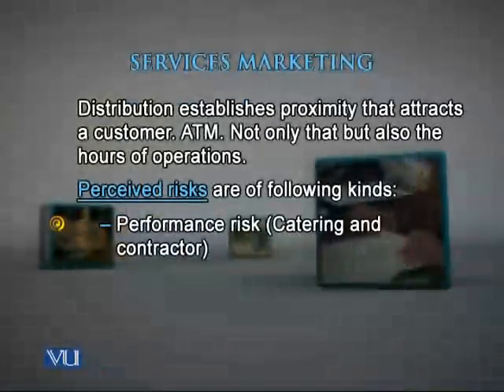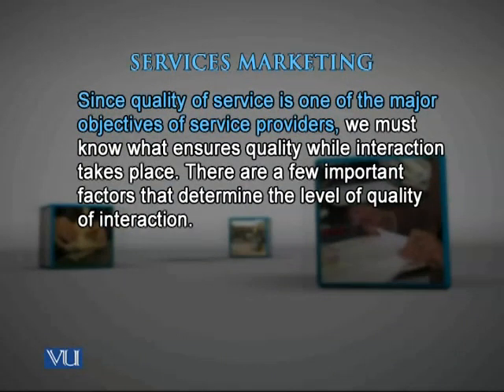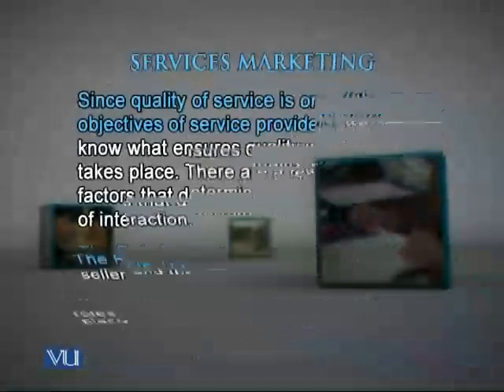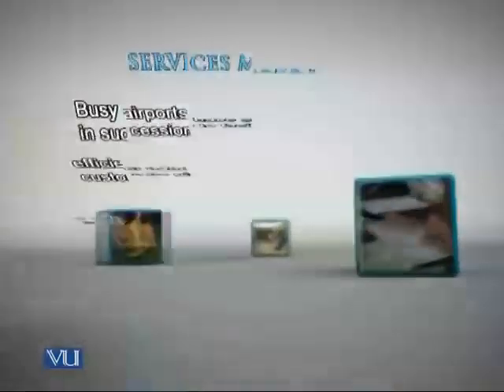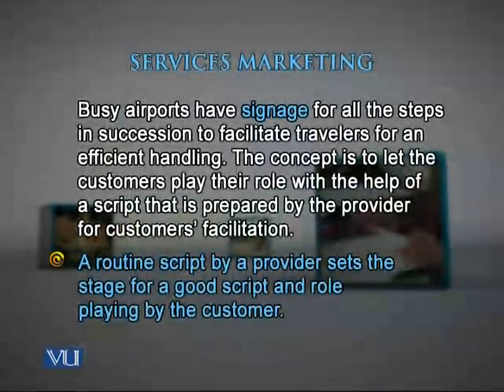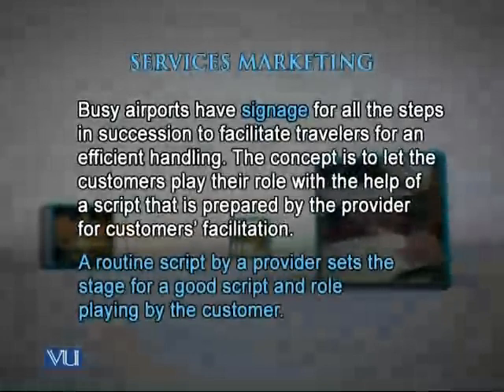MKT625_Lecture09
MKT625 Services Marketing